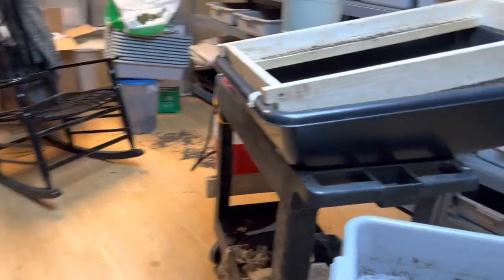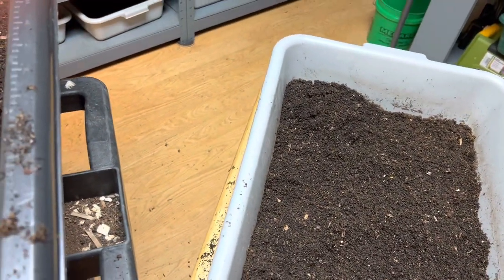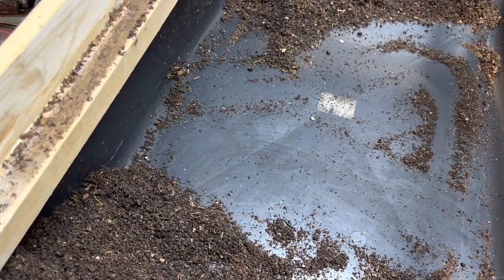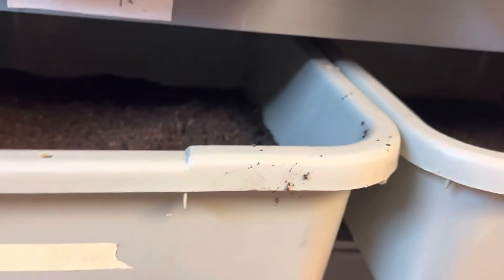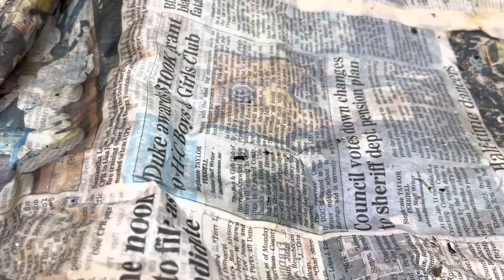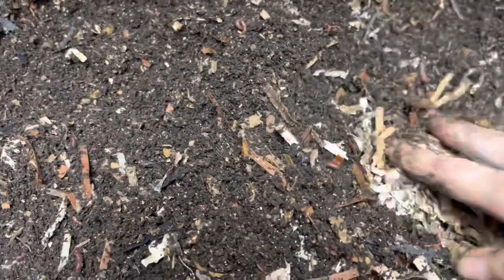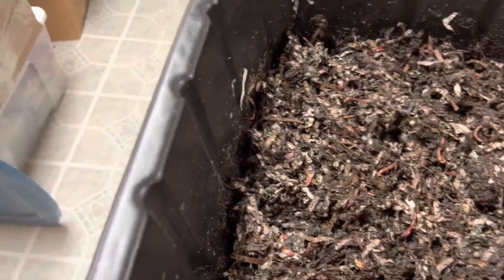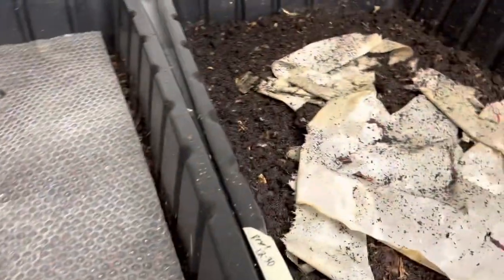What to do when you see Mites, trouble shooting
You see mites, and you wander oh gosh, what do I do? I’ve been doing this for years and it works.